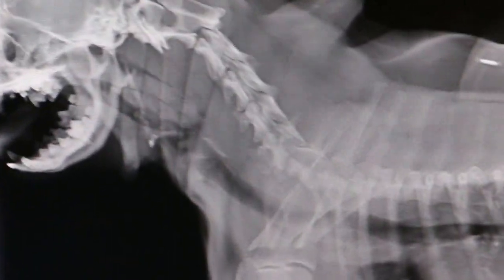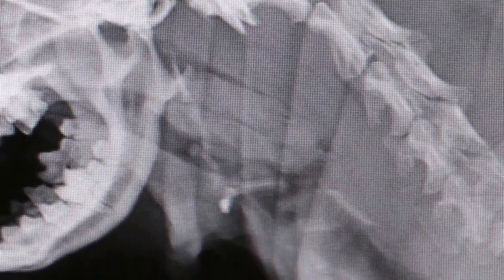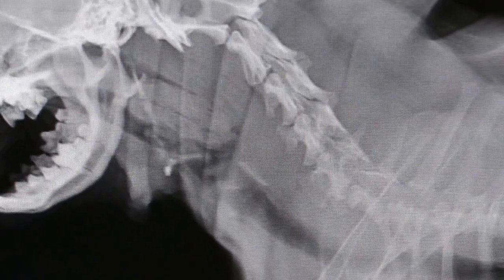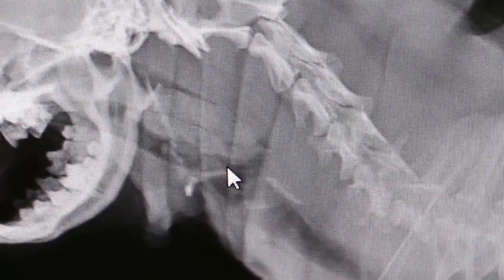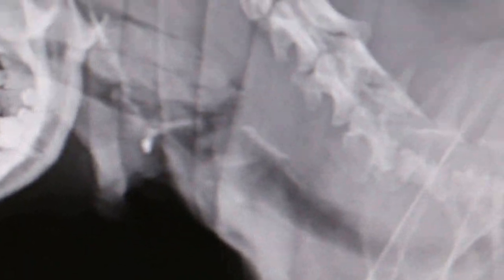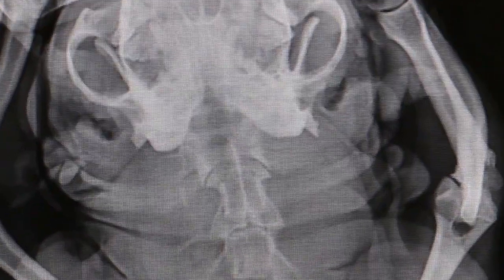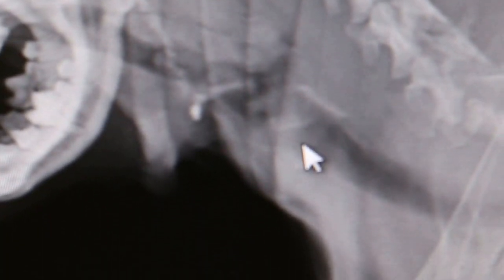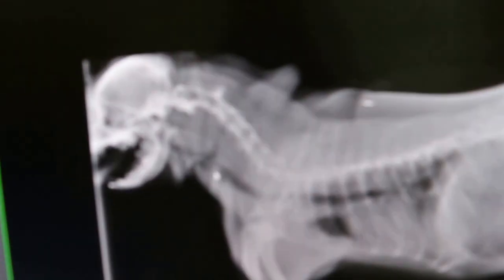X-rays of the dog's throat Pt 2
X-rays shows no bones inside the throat. But there is a large "sausage-like" shape inside the pharynx. This was later confirmed to be strips of dog treat. Feb 2016